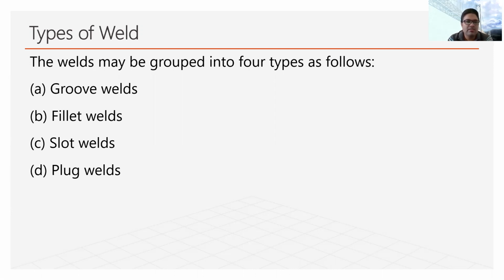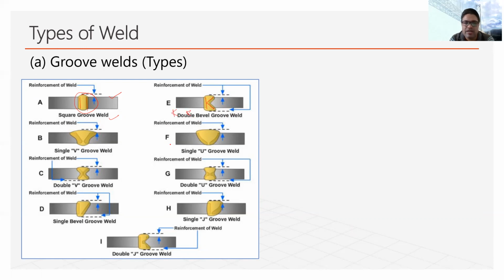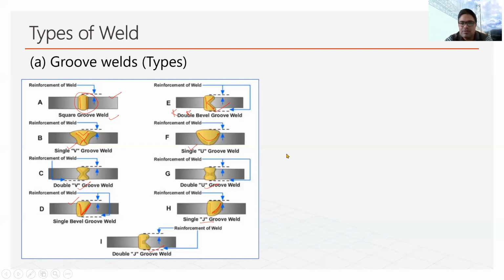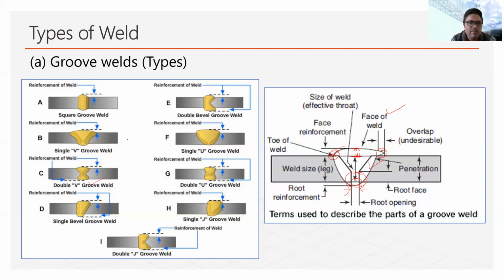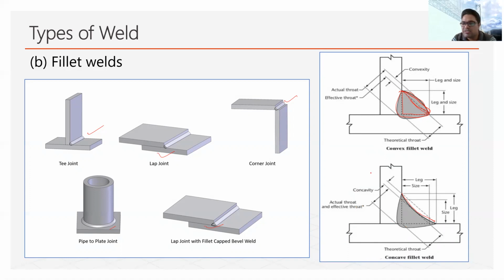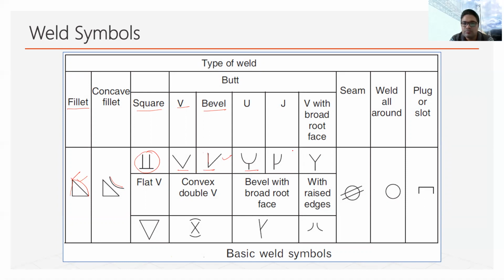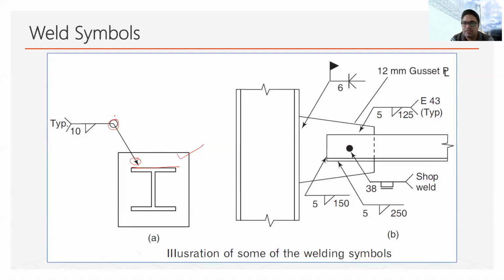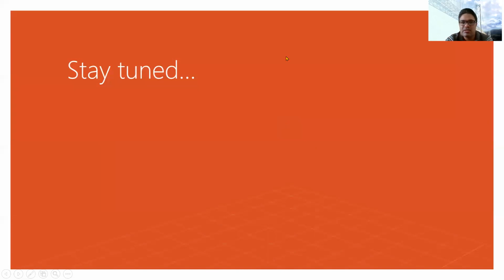Lecture 4 Welded Connections Part 2 Types of weld, weld symbols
In this video, types of weld have been discussed. Also, weld symbols have been shown and described in detail.